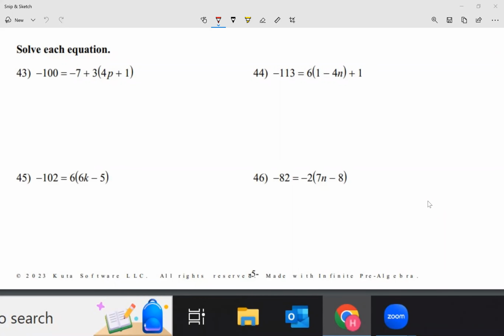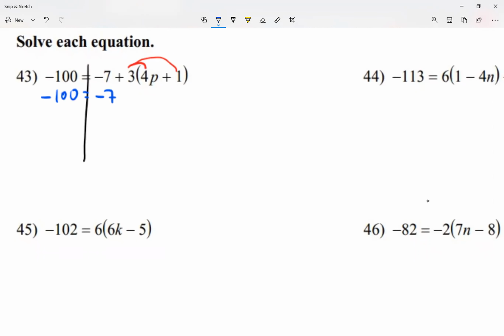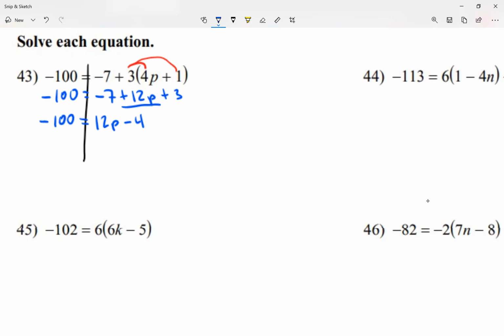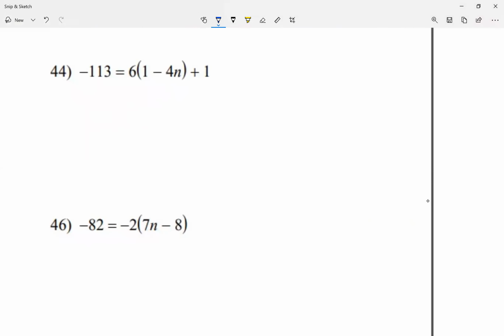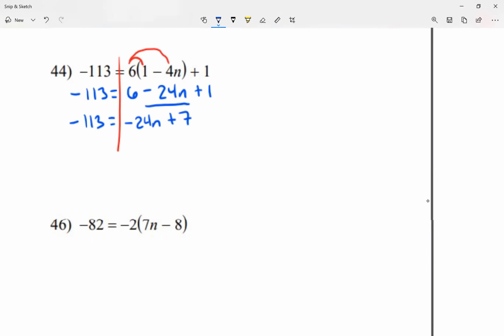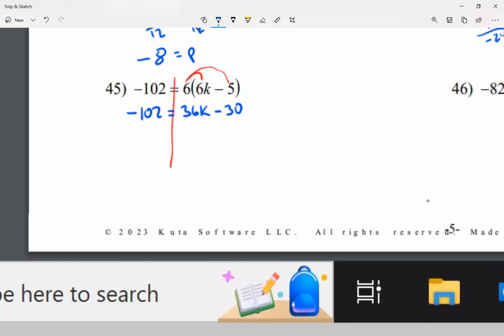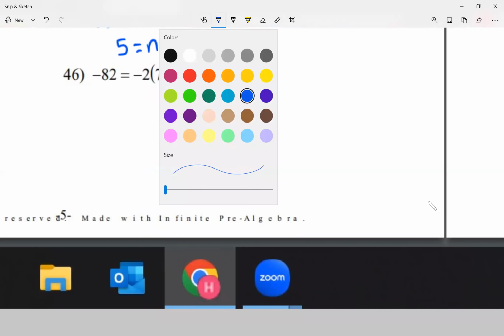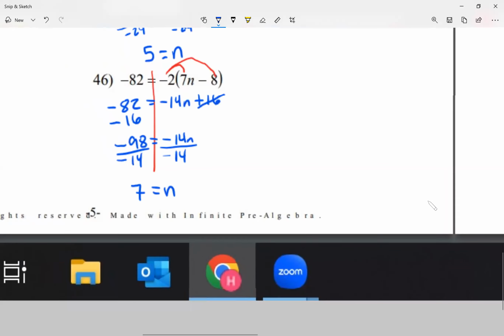Leonzo multi step equations